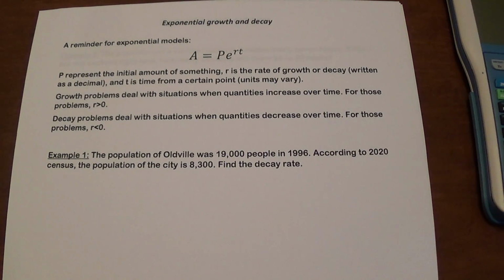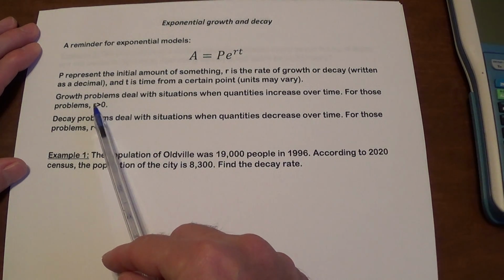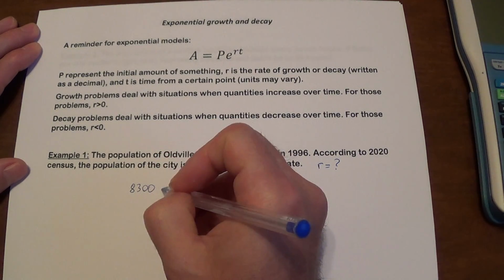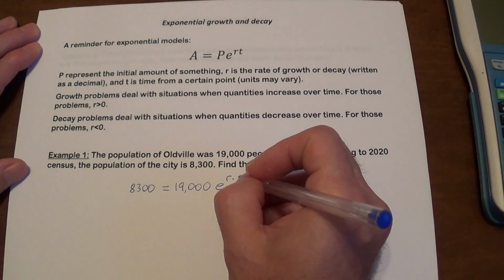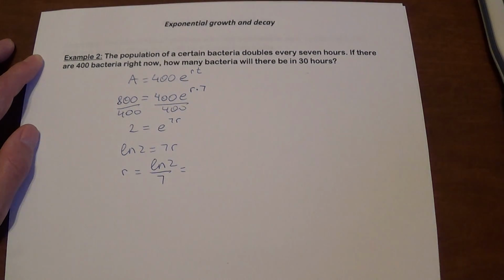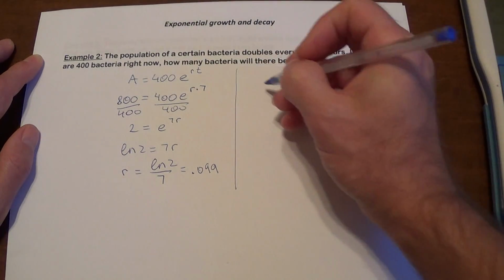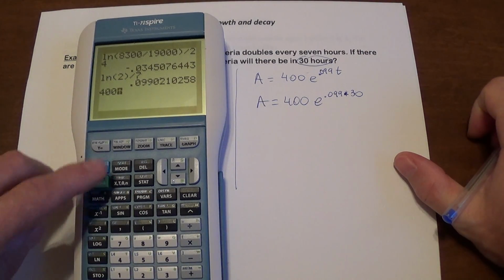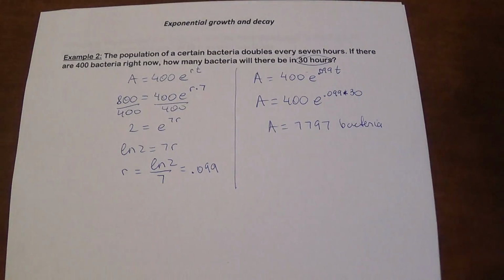Exponential growth and decay - advanced problems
involved finding the rate of growth and decay, and well as problems with doubling